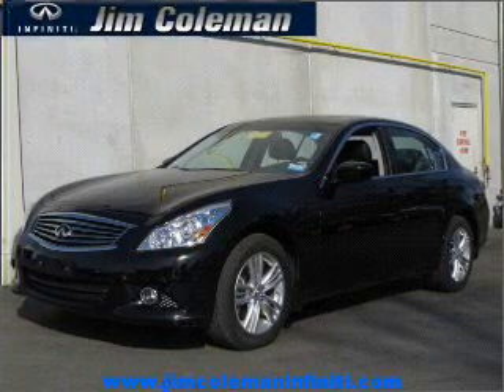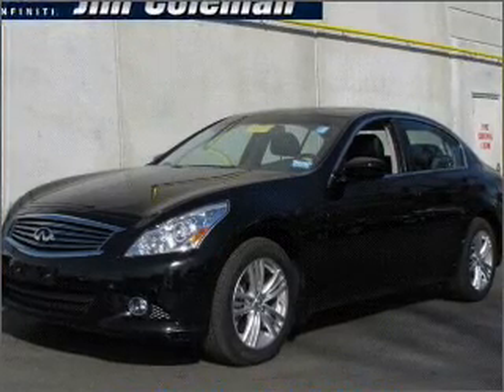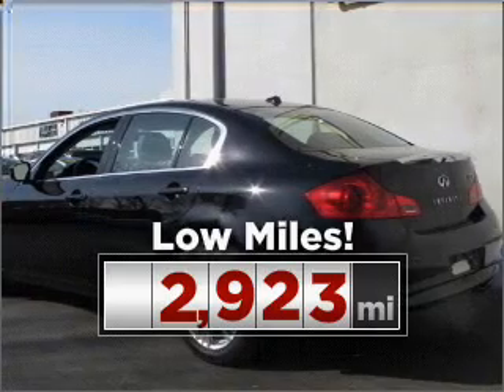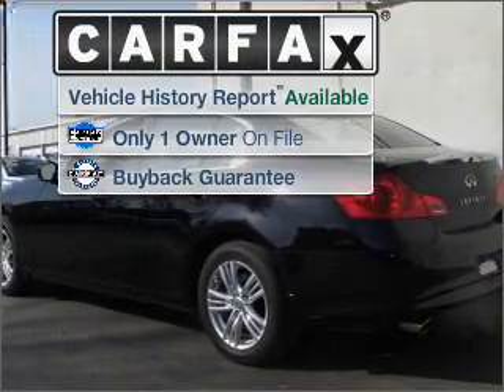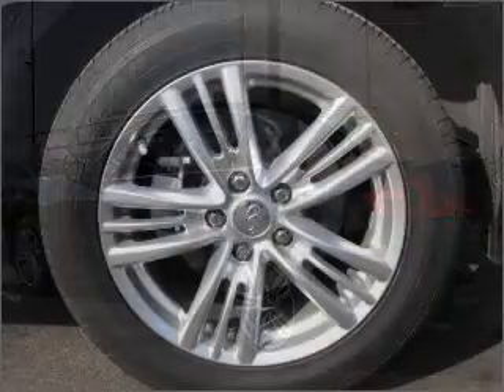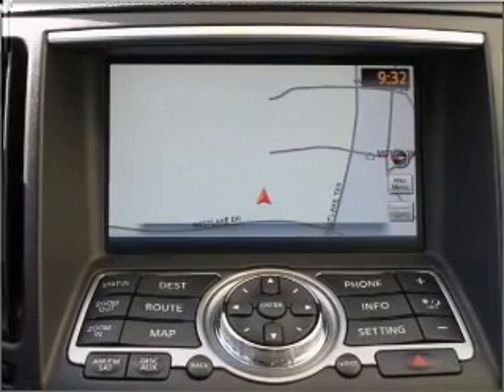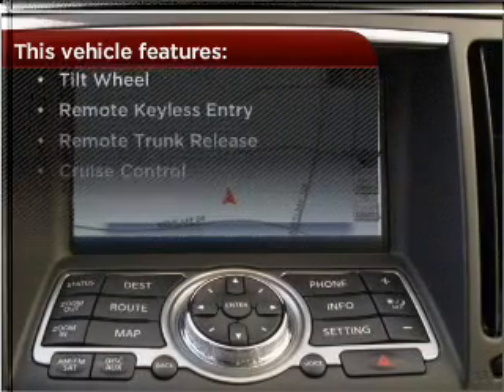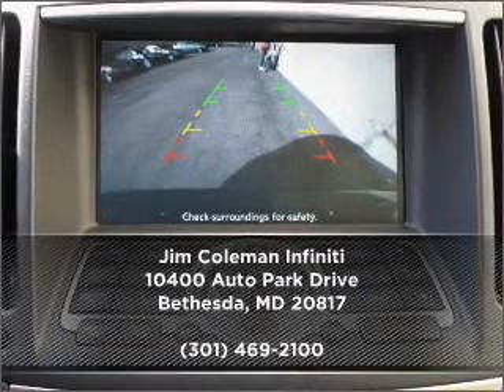2010 Infiniti G37 Sedan in Bethesda, MD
Jim Coleman Infiniti
10400 Auto Park Drive
Bethesda, MD 20817
2010 Infiniti G37 Sedan
Automatic
Mileage:2923